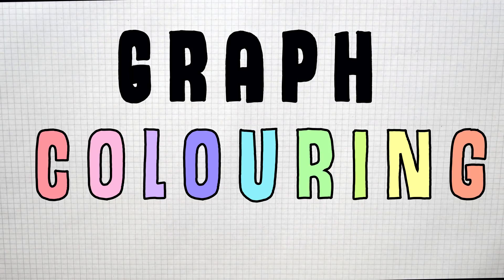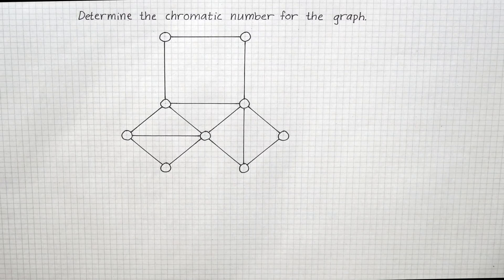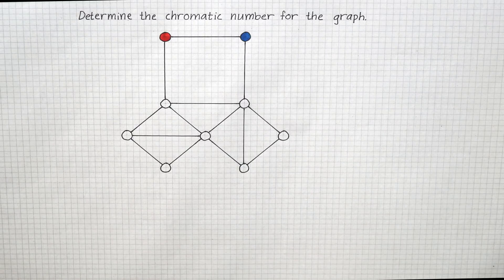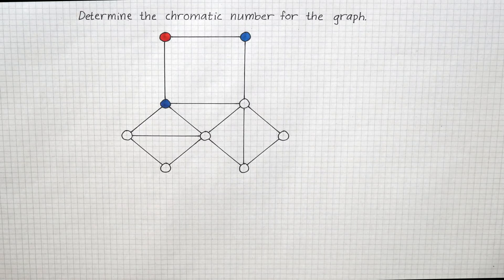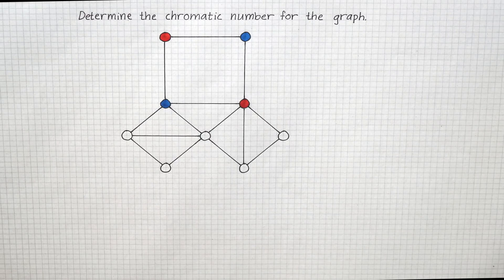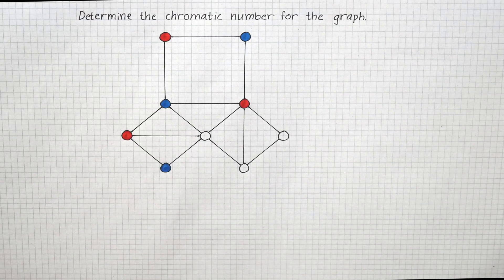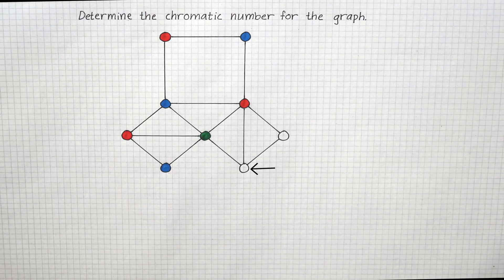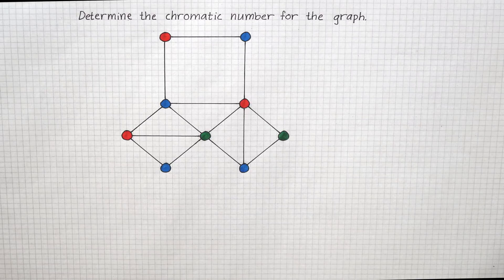Graph Colouring Chromatic Number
Tutorial on how to use graph colouring to determine the chromatic number of a graph.